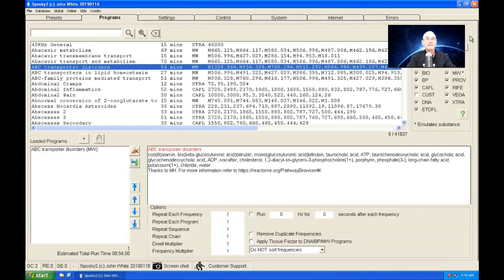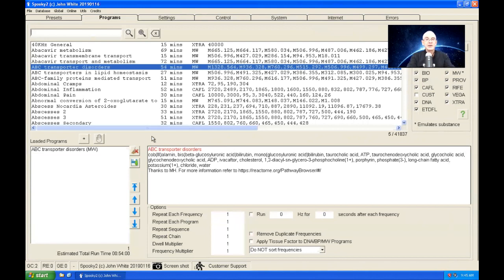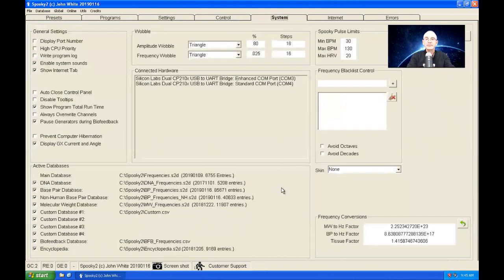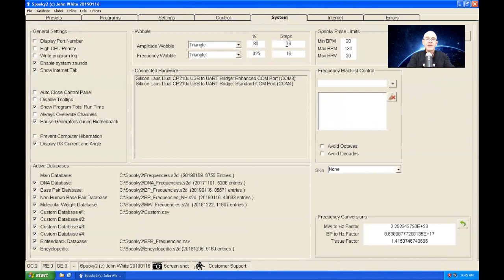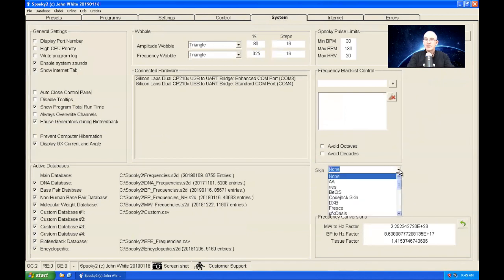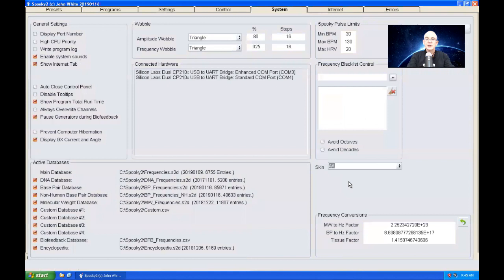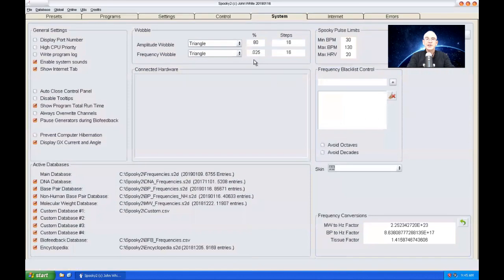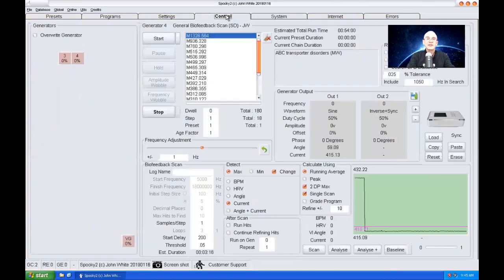Spooky2 Software New Features: Graphical User Interface Skins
Spooky2 is constantly optimized to give users the best experience. Our software is updated every once in a while. In this new version of Spooky2 Software, there are many groundbreaking new features you never saw before.